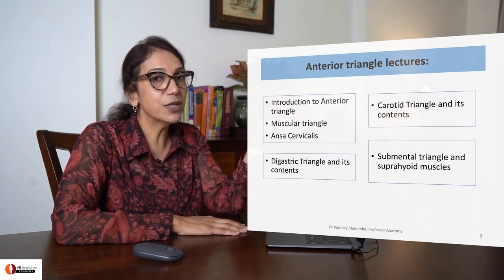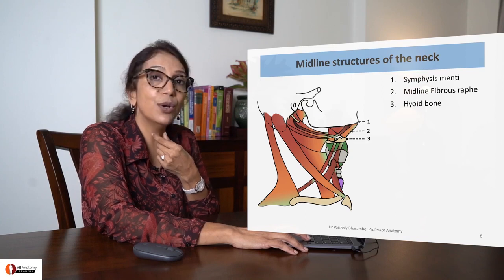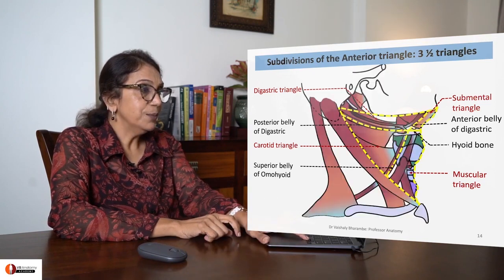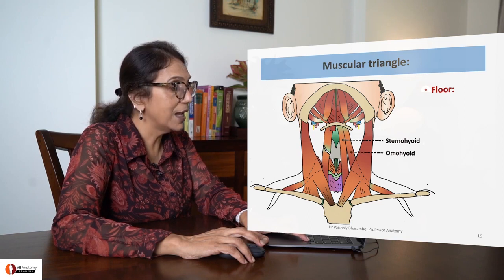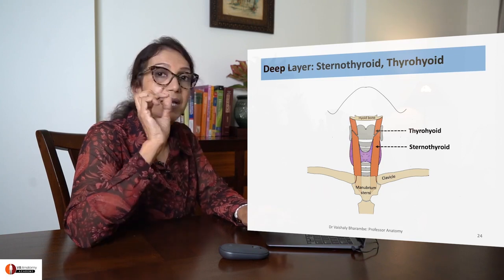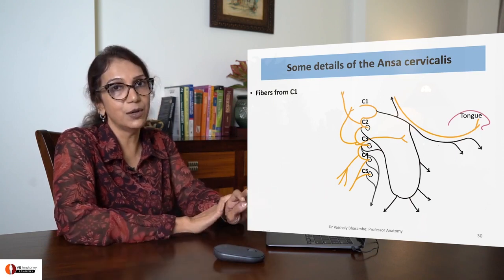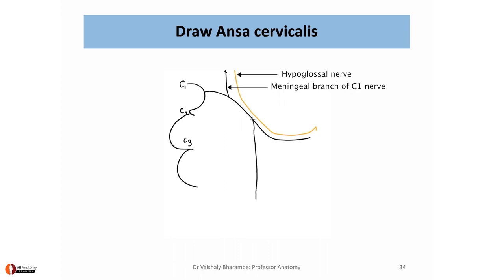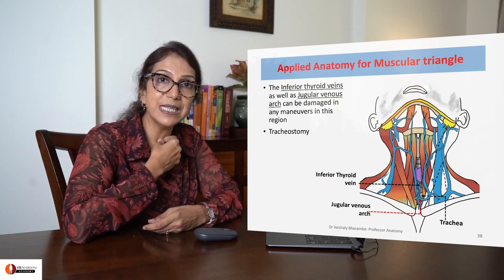Anterior Triangle: Muscular Triangle & Ansa Cervicalis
Anterior triangle Anatomy in a visual format.
Embark on an anatomical journey with Dr. Vaishaly Bharambe as she meticulously breaks down the "Anatomy of the Anterior Triangle, muscular triangle and Ansa cervicalis." Begin with mastering the art of palpating the anterior triangle on oneself, and delve into the pivotal anatomical landmarks at the center of the neck. Grasp the architectural significance of the Anterior Triangle's Roof, and understand the detailed structure it presents.

Venture further into the Muscular Triangle, understanding its boundaries, structure, and clinical pertinence. Navigate through the crucial infrahyoid muscles of the neck, gaining insights into their functions and importance. The session also offers a comprehensive look at the Ansa Cervicalis, shedding light on its anatomy, genesis, and clinical relevance. The session also takes the viewer through a hand drawn diagram of Ansa cervicalis.

Concluding the session, engage in an interactive MCQ challenge. This segment is designed to put your knowledge to the test, allowing you to gauge your grasp on the anterior triangle and its multifaceted clinical implications.

This lecture is a must-watch for Allopathy, Ayurveda, Homeopathy, Dental, Physiotherapy, and Nursing students, as well as medical professionals and anatomy aficionados. Engage with our interactive segments and MCQ challenges designed for competitive exams.

Timestamp

00:00 - Introduction
02:28 - Palpation of Anterior triangle on self
04:44 - Midline structures of neck
06:32 - Roof
08:22 - Draw anterior triangle and its subdivisions
10:50 - Muscular triangle
15:30 - Infrahyoid muscles of neck
20:52 - Ansa cervicalis
26:20 - Draw and label Ansa cervicalis
29:07 - MCQs